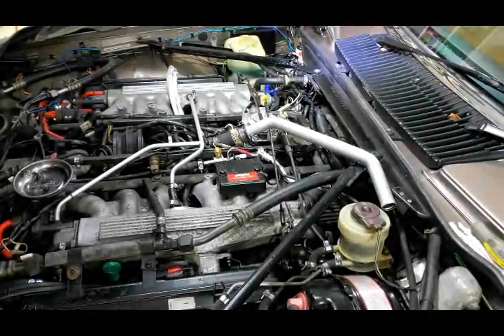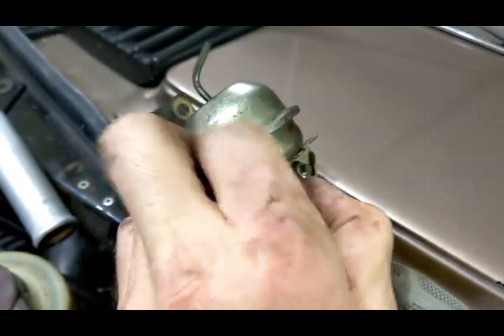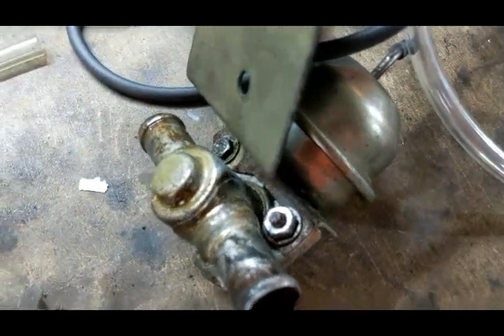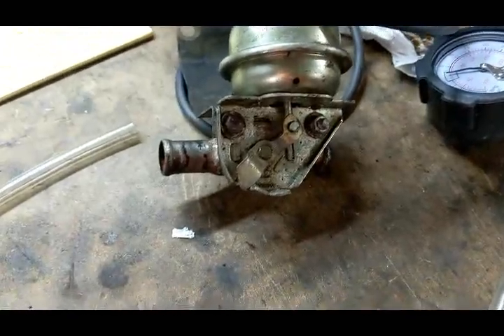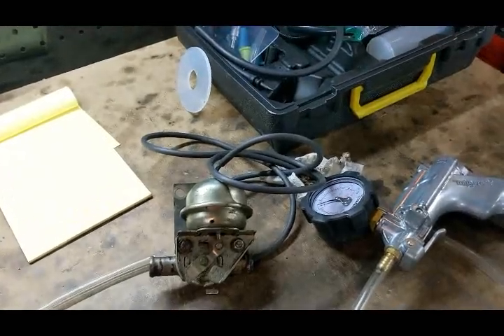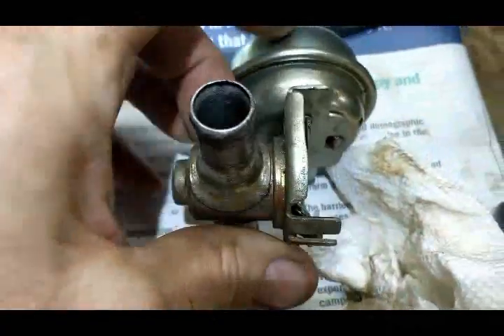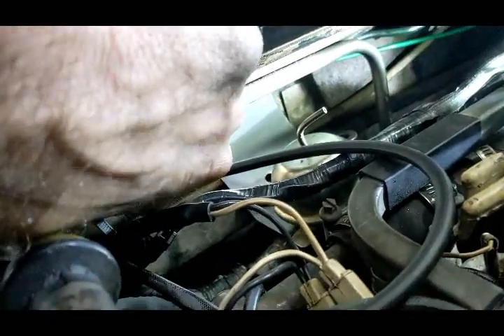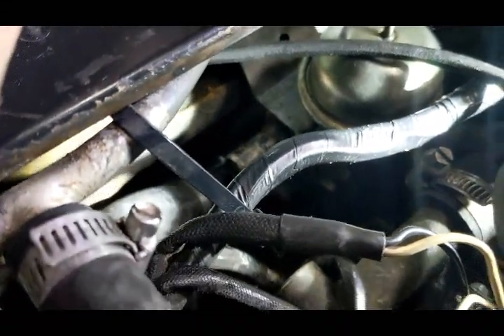Jaguar V12 Heater Core Water Valve - Quick look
Here I remove the heater core water valve, test it, clean it, and look over it.
If you have problems with poor hot air to the footwells of your jaguar v12, take a look at this video to show you it's quite as simple job to clean up the heater valve (or replace it).